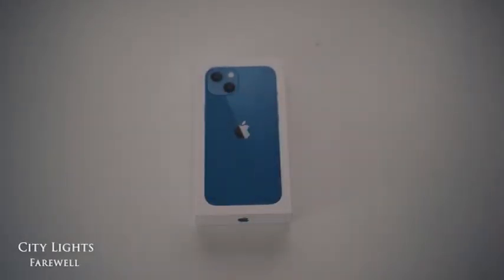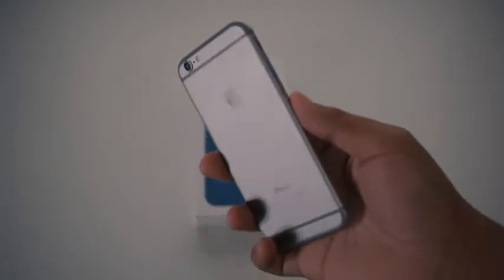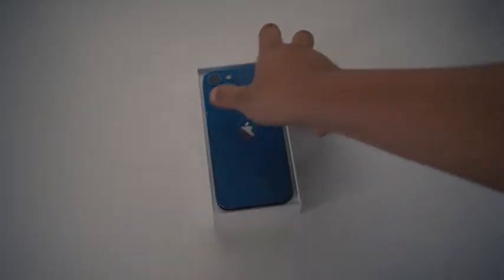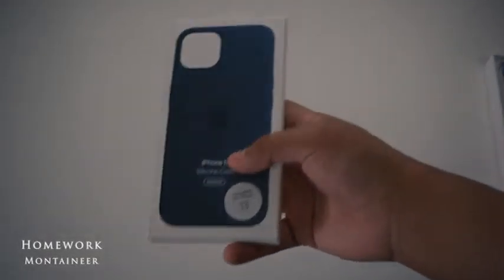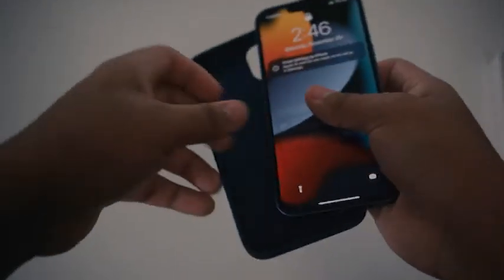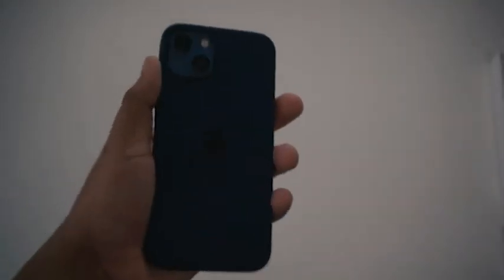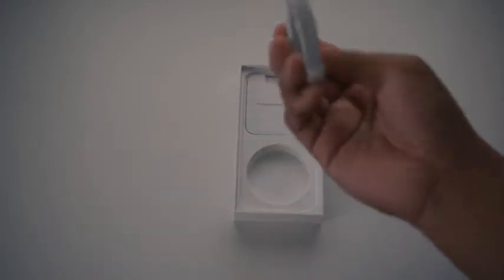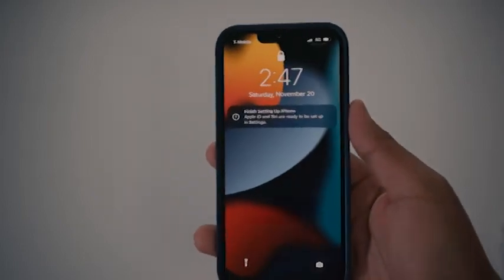Unboxing the a NEW iPhone 13!!!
Hey guys i just bought the new iphone 13, so i wanted to share this with all of you.

Music in the video:
Homework - mountaineer
City Lights - farewell